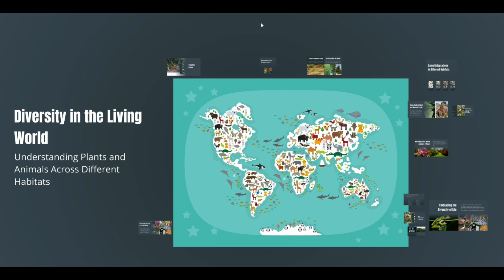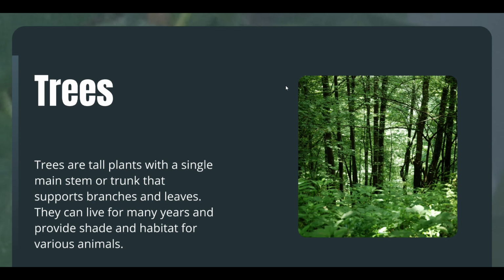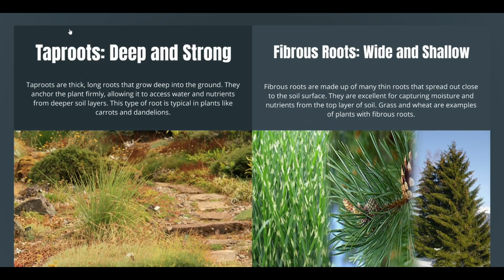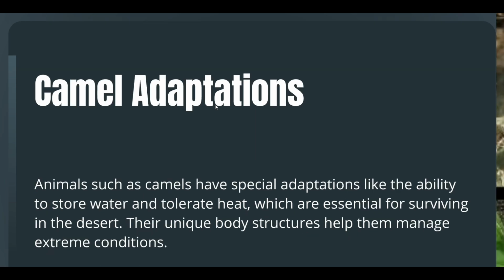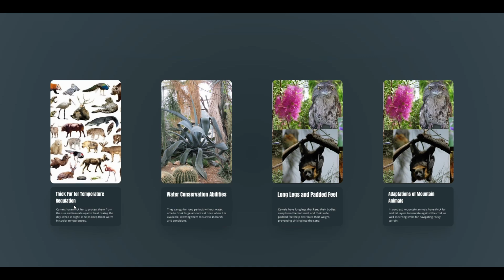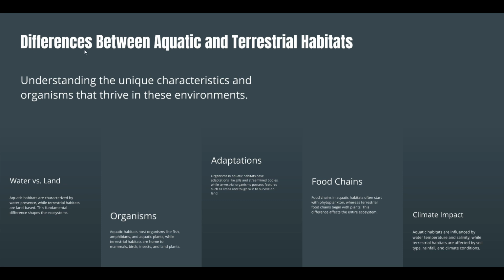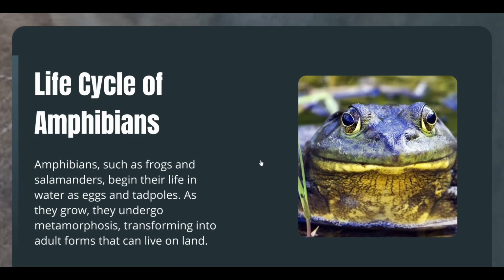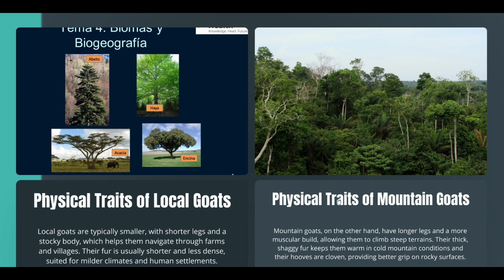Diversity in the living world